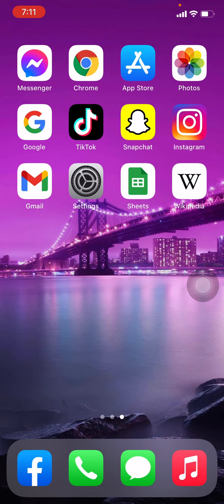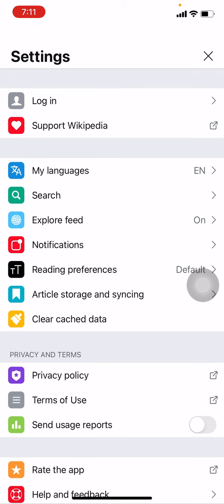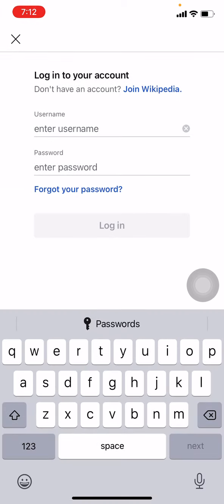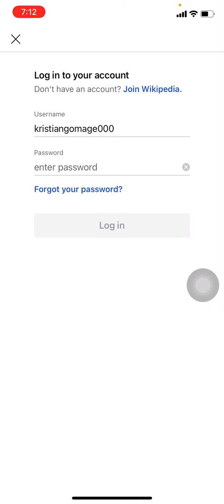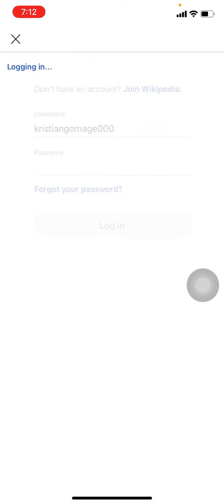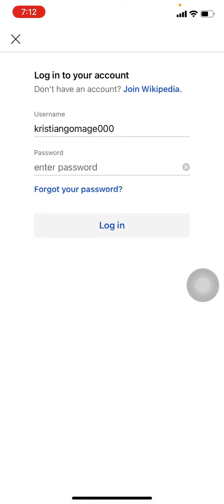How To Login To Wikipedia Account | Tutorial To Login Wikipedia Account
In this video, you will learn how to login into your Wikipedia account. The process is simple and straightforward, but if you have any questions or run into any problems, our helpful support staff will be there to guide you through the process. So don't wait any longer - login now and get started on creating or editing your favorite articles!

00:00 How To Login To Wikipedia Account?
00:29 Log in To Wikipedia